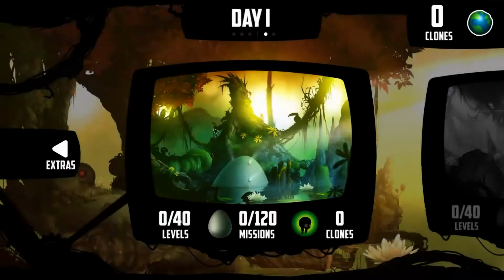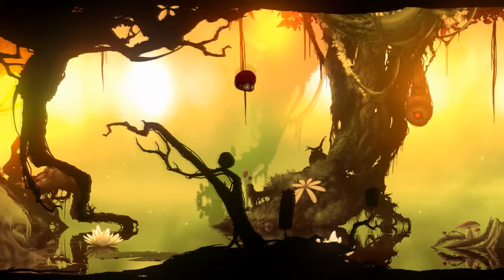BADLAND! - Let's try my Steam library!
My First time playing;
BADLAND!

BADLAND is an atmospheric side-scrolling action adventure platformer set in a gorgeous forest full of various inhabitants, trees and flowers. Although the forest appears to be right out of a beautiful fairy tale, there’s something terribly wrong. The player controls one of the forest dwellers to find out what’s going on, and discovers an astonishing number of imaginative traps and obstacles on the way.

I have a merchandise page, please check it out as there will regularly be new cool stuff!

I regularly attend the Insomnia gaming festival which is held three times a year at the NEC Birmingham.

I receive Geek Fuel's monthly subscription box, and do unboxing video's on them.

Awesome person highly recommend her.

PC Specs:

Case COOLERMASTER HAF 912 PLUS MID TOWER GAMING CASE

Processor (CPU) Intel® Core™i7 Six Core Processor i7-6800K (3.4GHz) 15MB Cache

Motherboard ASUS® X99-A: ATX, USB 3.0, SATA 6 GB/s

Memory (RAM) 32GB HyperX SAVAGE DDR4 2666MHz (4 x 8GB Kit)

Graphics Card 12GB NVIDIA GEFORCE GTX TITAN X - DVI, HDMI, 3x DP

Hard Disk 480GB KINGSTON UV400 2.5" SSD, SATA 6 Gb (550MB/R, 500MB/W)

Power Supply CORSAIR 850W RMx SERIES™ MODULAR 80 PLUS® GOLD, ULTRA QUIET

Processor Cooling Corsair H60 Hydro Series High Performance CPU Cooler

LED Lighting 60cm Red LED Strip

Sound Card ONBOARD 8 CHANNEL (7.1) HIGH DEF AUDIO

USB Options MIN. 2 x USB 3.0 & 6 x USB 2.0 PORTS @ BACK PANEL + MIN. 2 FRONT PORTS

3 x Monitor BENQ GL2250HM LED 21.5" 1920 x 1080, 5MS, HDMI, D-SUB, DVI-D

Keyboard & Mouse Razer® Black Widow Chroma Mechanical
Gaming Keyboard

Mouse Razer® Naga Chroma Gaming Mouse

Gaming Chair GT Omega PRO Racing Office Chair - Black Next Red Leather

Speakers Creative Inspire A550 5.1 Surround Sound Speaker System

Webcam Logitech® HD Webcam C930e - 1080p recording, supports H.264

Headsets Razer Tiamat 7.1 Gaming Headset